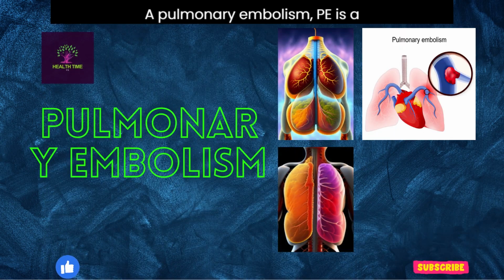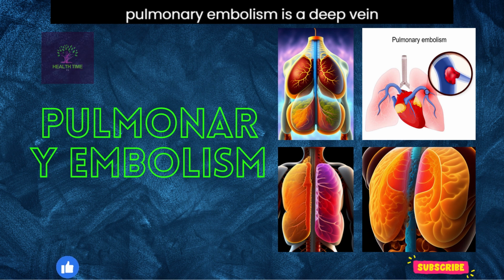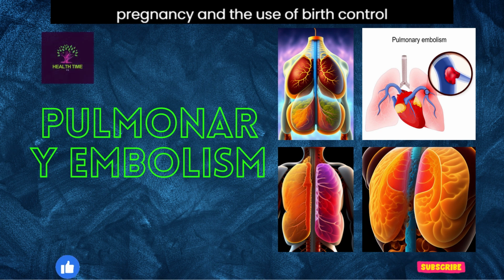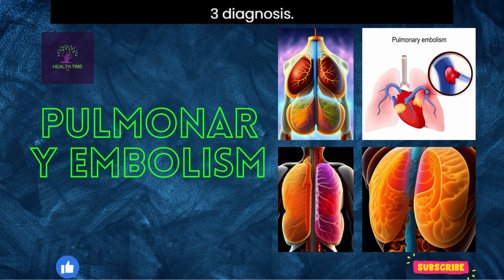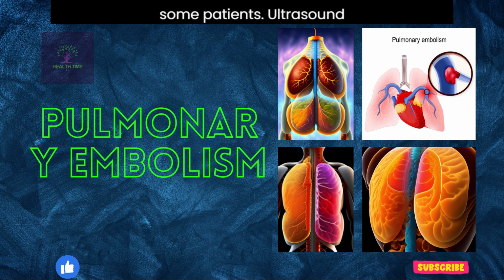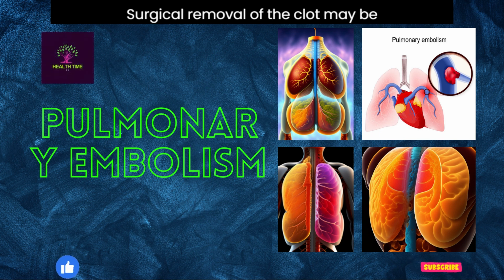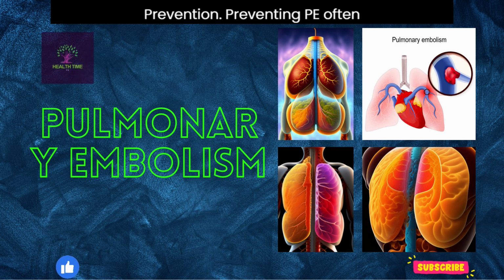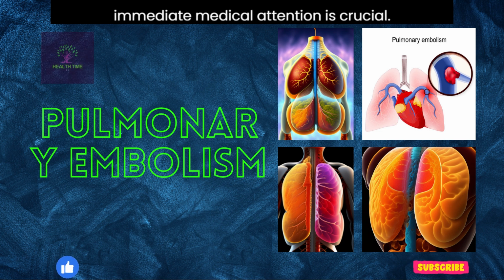A pulmonary embolism (PE) is a potentially life-threatening medical condition that occurs when a...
1:"Health Time PK" is your go-to channel for all things health and wellness in Pakistan. We are dedicated to providing valuable, informative, and engaging content to help you live a healthier and happier life. Our mission is to empower you with knowledge and practical tips that can be seamlessly integrated into your daily routines.

On "Health Time PK," you will find a diverse range of topics that cover every aspect of well-being. From fitness and nutrition to mental health and stress management, we aim to address the holistic nature of health, recognizing the intricate connection between mind, body, and soul.

Our team of experts, including fitness trainers, nutritionists, medical professionals, and mental health specialists, bring you evidence-based information and the latest research in the health and wellness field. We believe in promoting a balanced approach to health, steering clear of fad diets and quick-fix solutions. Instead, we advocate for sustainable lifestyle changes that lead to long-term health benefits.

Whether you are looking to shed those extra pounds, adopt healthier eating habits, cultivate a positive mindset, or explore the benefits of mindfulness, "Health Time PK" has got you covered. We curate workout routines, delicious and nutritious recipes, mindfulness exercises, and effective stress-relief techniques, all tailored to suit your busy life in Pakistan.

Our channel also serves as a platform for our vibrant and supportive community. We encourage open discussions, share success stories, and celebrate every step towards a healthier life. At "Health Time PK," we understand that each individual's journey to health is unique, and we embrace and celebrate diversity in our community.

So, if you are ready to embark on a transformative health journey and make positive changes in your life, don't forget to subscribe to "Health Time PK" and join our growing family of health enthusiasts. Together, let's make health a priority and inspire one another to live life to the fullest!.
2:
YouTube Shorts is an exciting and dynamic platform that allows creators and viewers to experience bite-sized videos packed with creativity and entertainment. In just 60 seconds or less, Short videos deliver captivating stories, hilarious skits, incredible talents, and much more. With its vertical format and intuitive creation tools, users can easily shoot, edit, and share their imaginative content with the world. Whether it's showcasing a talent, sharing quick tips, or delivering a punchy message, Shorts offers a fun and engaging way to express yourself and connect with a global audience. Join the Shorts community and embark on a journey of endless inspiration and discovery.